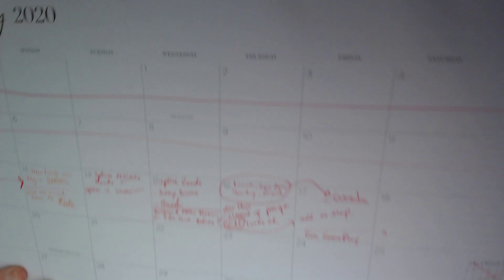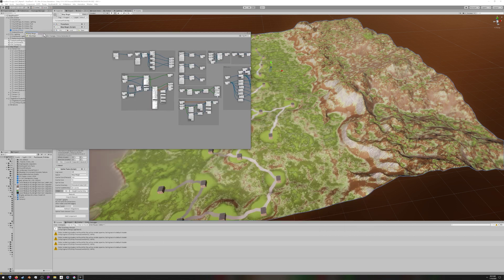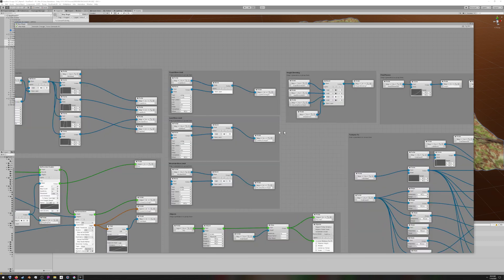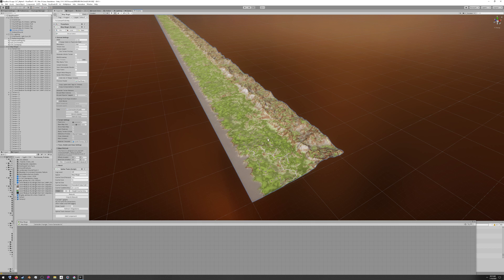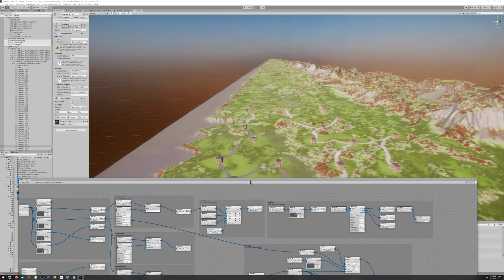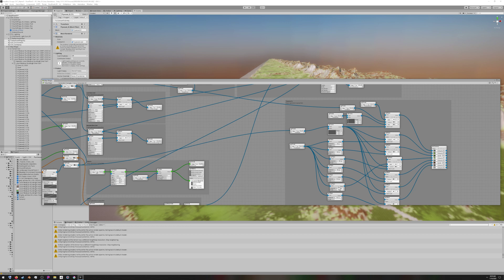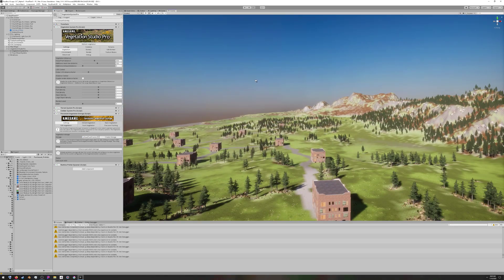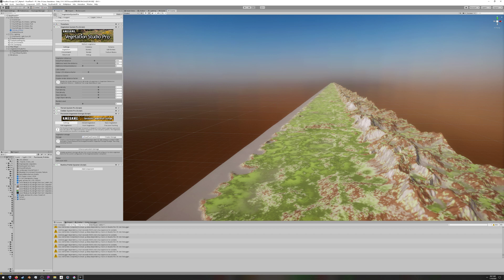ROADLESS DEVLOG 5 - 2020 Unity TFP Sample 4k Modding - Building a Proceduraly generated coastline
Welcome Back to Dev Log 5, for the Indy FPS Game ROADLESS by Aggressive Mastery. I am working in Unity 2019.03f with the DOTS Multiplayer Sample Project as my base code. I hope to provide some fun, quick, behind the scenes into Indy FPS Game Dev, as done by me. Thank you for checking it out!

Today I went over progress on level generation, and Ideas. I have built a Map Magic Graph that Proceduraly generates a 2x tile (1000 ingame units) deep coast, that can span any width.

I then used Spline Tools for Map Magic, to place Points of Interest (POI) along that coast, and connect it via paths. Veg Studio is working for all vegetation, and all vegetation is running Instanced-Indirect. FPS is solid.

The DOTS sample runs the core code on a single core, both client and server side. So we may look at that next week, but will most likely just keep trucking on content creation/level design.

Next week I look to implement more detailed POIs (multiple buildings, paths between them, at each poi) then also move to include EasyRoads 3D to replace the Paths with actual strees and roads.

Here are some of the links to the items mentioned in the video:

The 2018 FPS Sample Project (reference material) :
2018 FPS Forum: